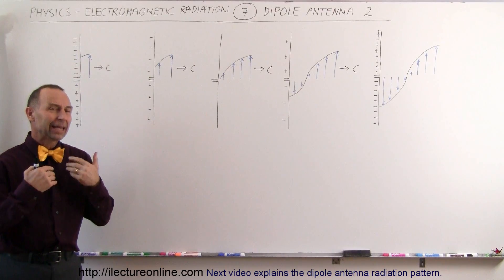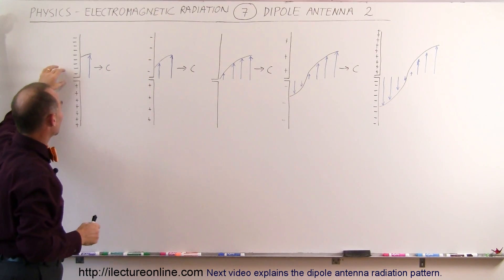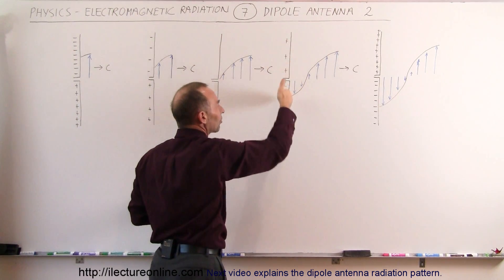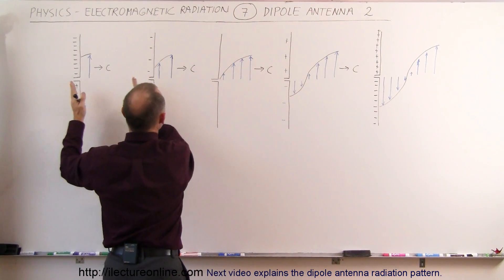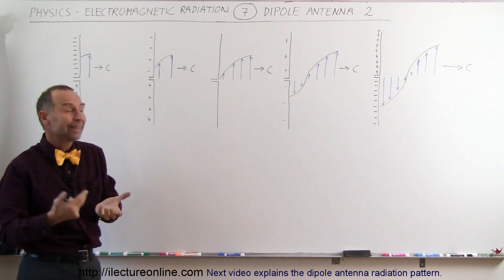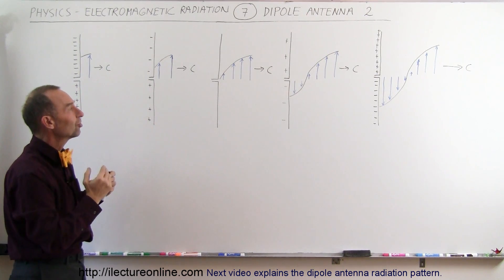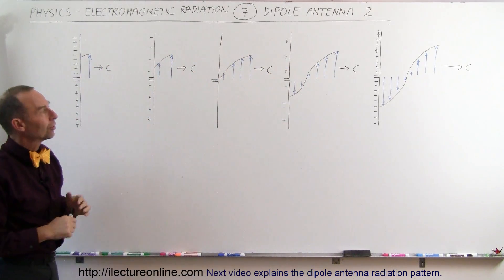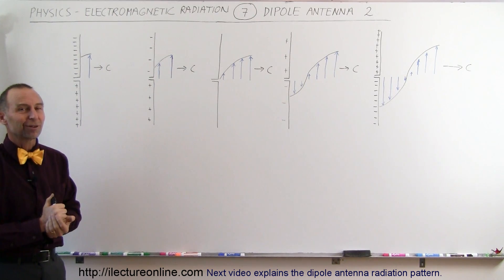Physics 50 E&M Radiation (7 of 33) Dipole Antenna and E&M Radiation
In this video I will explain the dipole antenna to better understand electromagnetic radiation.